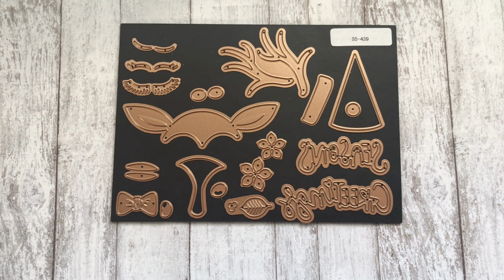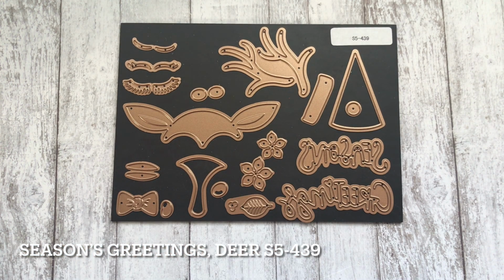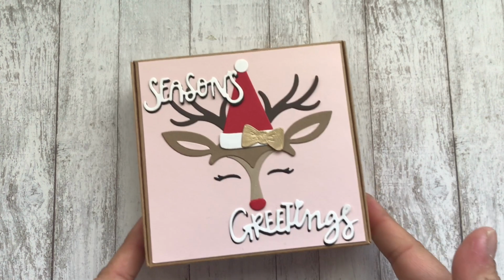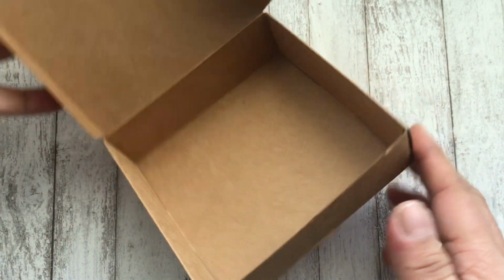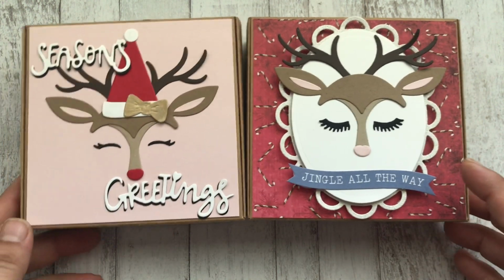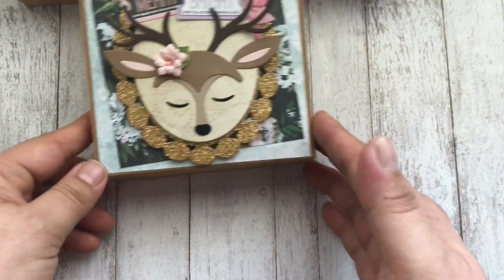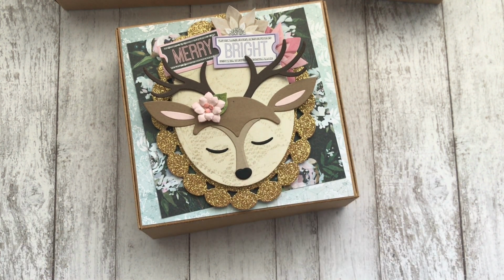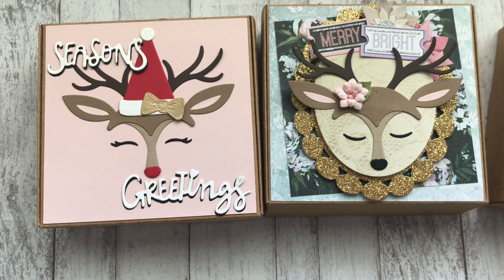Altered Boxes Featuring Spellbinders Deer Die Set | Rosa’s Creative Way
❤️❤️Spellbinders Links❤️❤️

As you may already know, I don’t charge for my tutorials and I hold giveaways that are paid by me, with my own money. It is my hope that you use these links as you shop, so that I may continue to bring to you great content and giveaways.